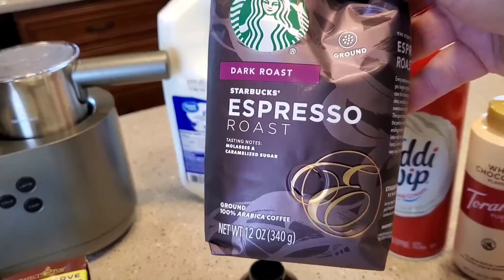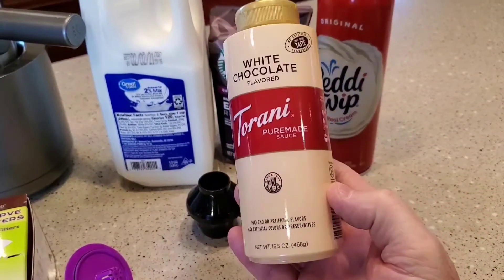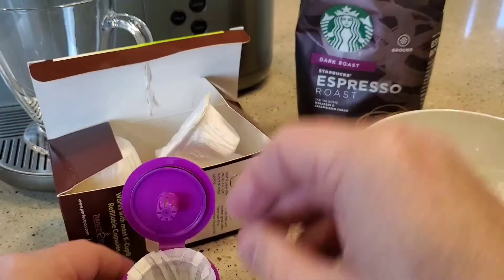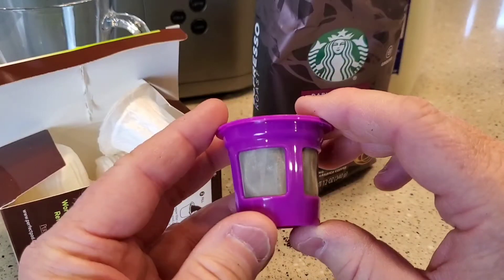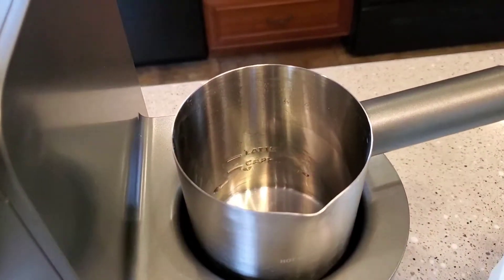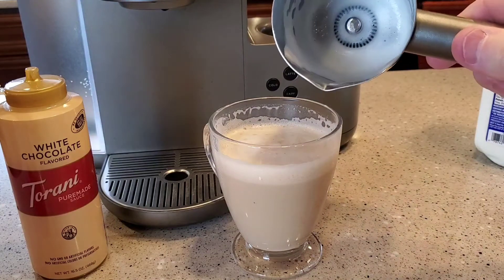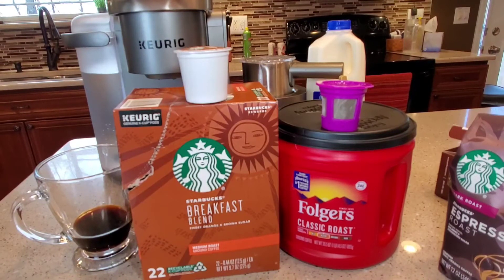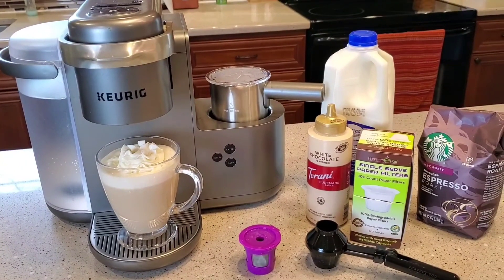Keurig K-Cafe Espresso Maker STARBUCKS WHITE CHOCOLATE MOCHA WITH REUSABLE K-CUP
HOW MUCH MONEY DO YOU SAVE BY USING A REUSABLE K-CUP.  HOW MUCH DOES IT TAKE TO MAKE A STARBUCKS DRINK AT HOME. How to make a White Chocolate Mocha with a Reusable K-Cup and using Starbucks espresso roast coffee to make my espresso shot.  I use a Keurig K-Cafe Coffee Maker, Single Serve K-Cup Pod Coffee, Latte and Cappuccino Maker, Comes with Dishwasher Safe Milk Frother, Coffee Shot Capability, Compatible With all K-Cup Pods
I use a starbucks Coffee K-cup to make my espresso shot.  You will need white chocolate syrup, Reddi whip whip cream.  2% milk. and a 16 oz mug.